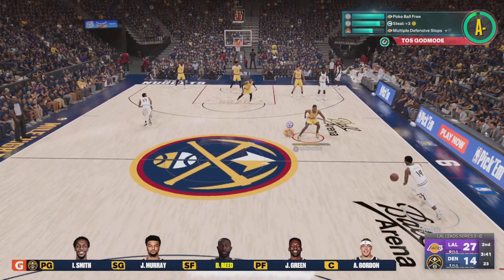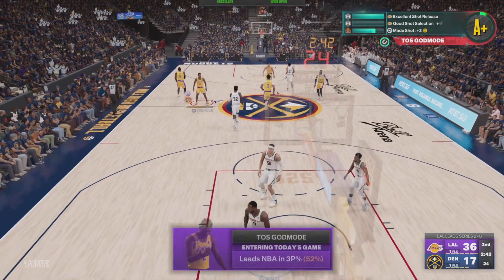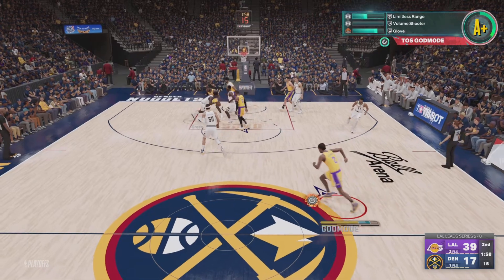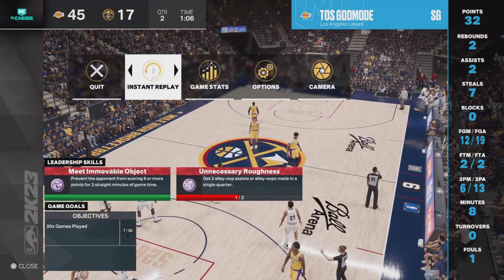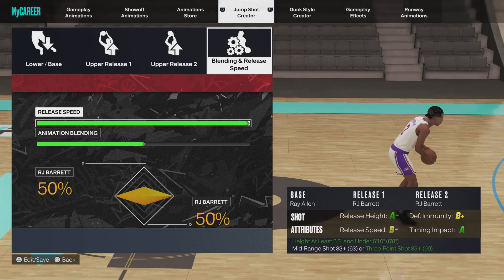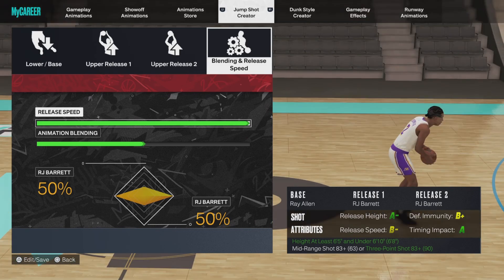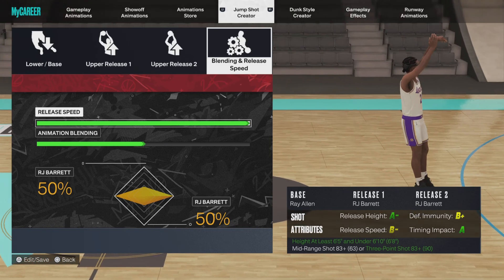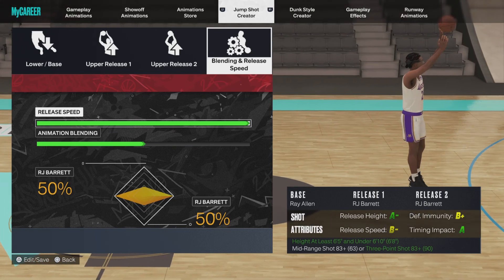BEST 6'2 -6'9 JUMPSHOT in NBA 2K23! BIGGEST GREEN WINDOW JUMPSHOT ON CURRENT GEN & NEXT GEN!